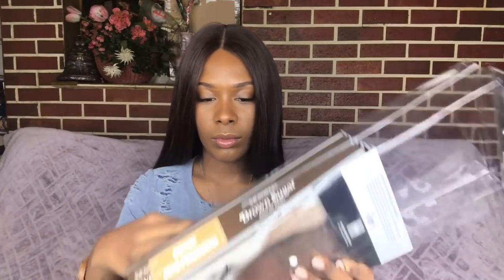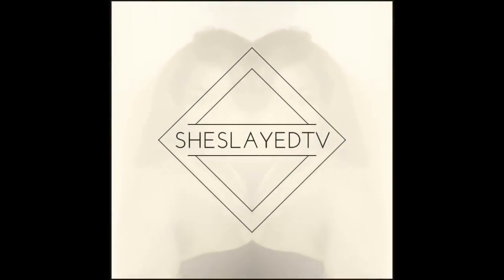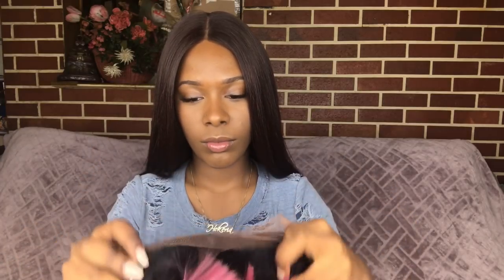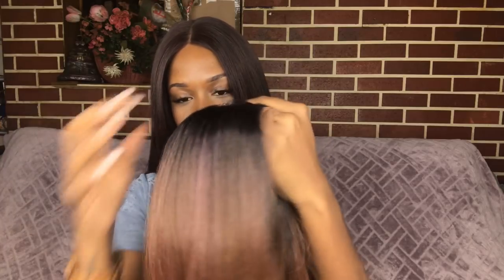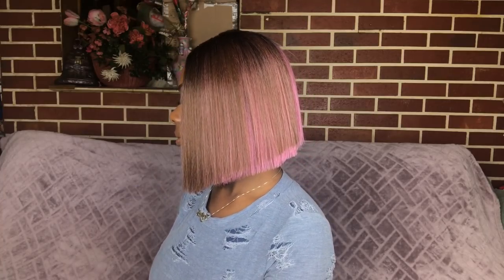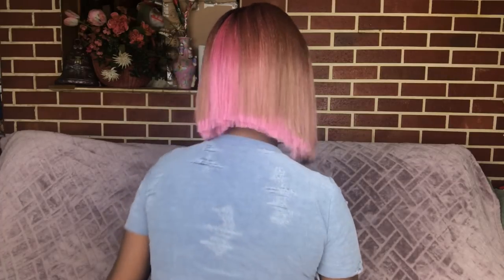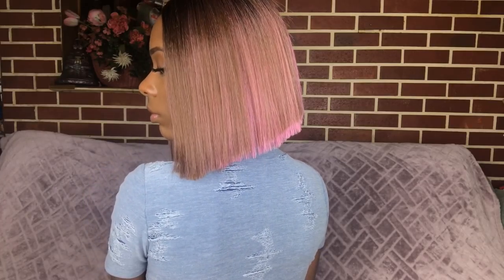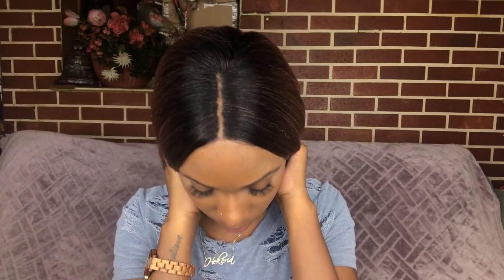Brown Sugar Human Hair Blend Soft Swiss Lace Wig - BS282 From Mane Concept/ Collab W/ SheSlayedT.V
Hello beautiful people todays wig was sent to me from Mane Concept ( Instagram

Brand: Brown Sugar
Name: Brown Sugar Human Hair Blend Soft Swiss Lace Wig - BS282
Color: SR1/PINKMOCHA

0-100 Rating ( 0 being horrible 100 being good) My opinion...
-Shedding: 98
-Tangling: 100
- Style: 70
- Density: 60

❤ WIG LINK:
~ Wigtypes
~ Hair Stop And Shop
~ Samsbeauty

 *Teddy Blake New York: TBHekeria20 for extra $20 off!
 *OzoWigs: Hekeria"=$40 off
 *Lavy Hair Company: Y1043564

HAIR Instagram: BodiedByKeira
Snap chat: BodiedByKeira